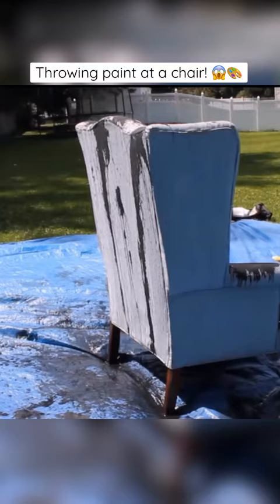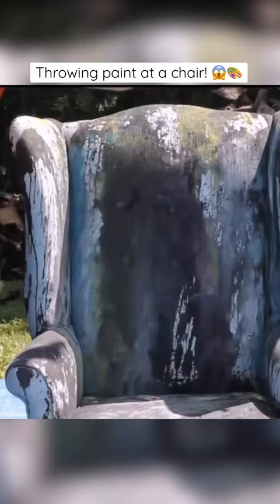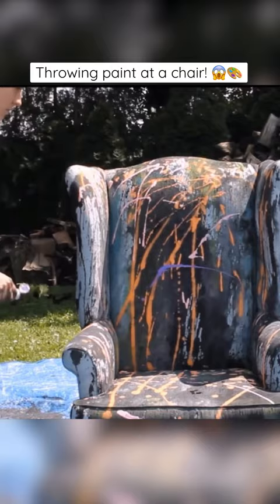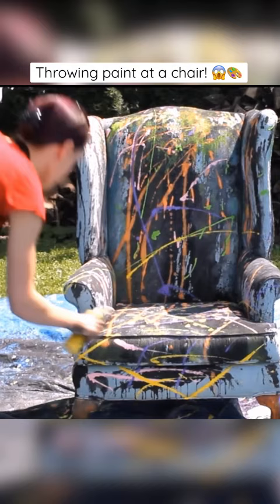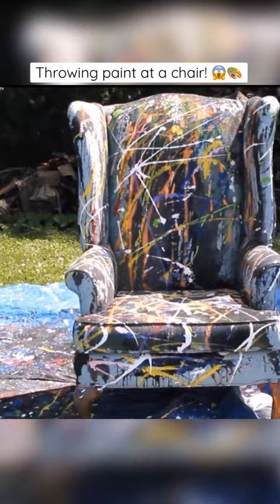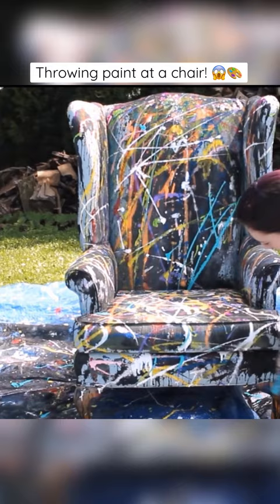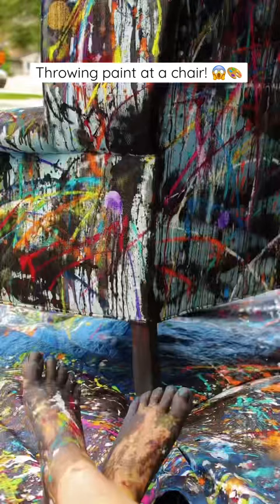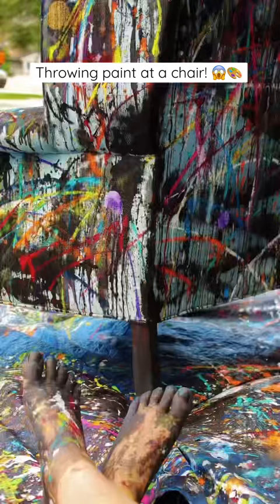Throwing paint at a chair! 😱🎨👩‍🎨